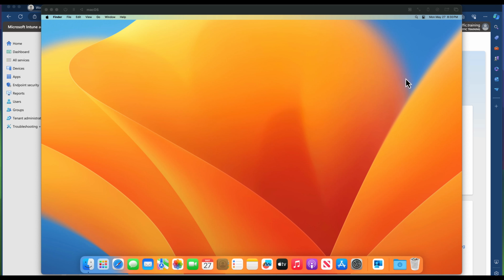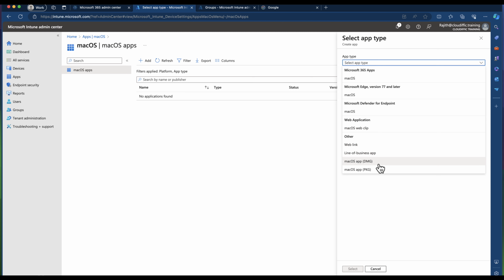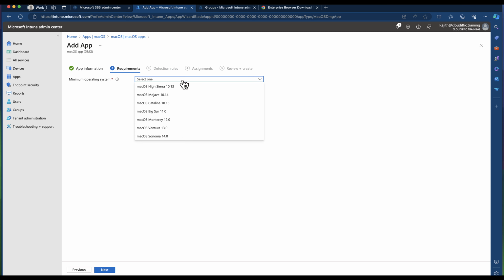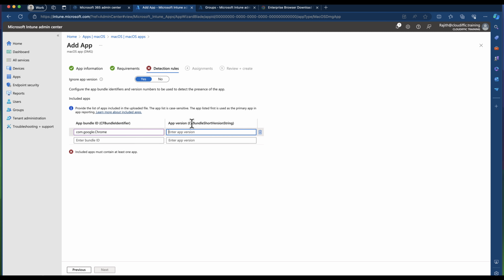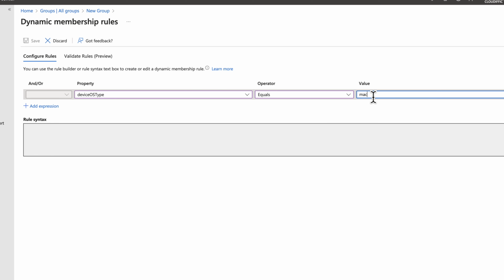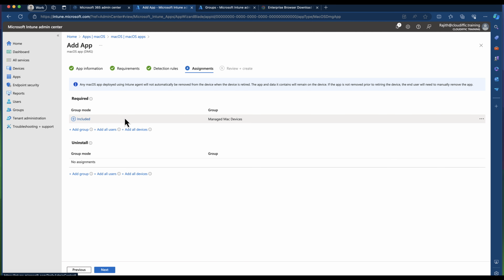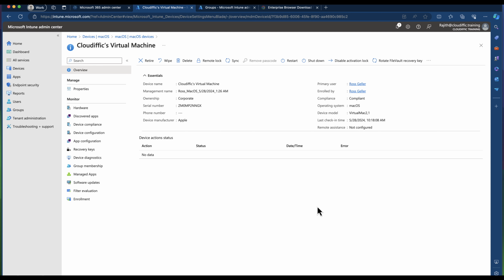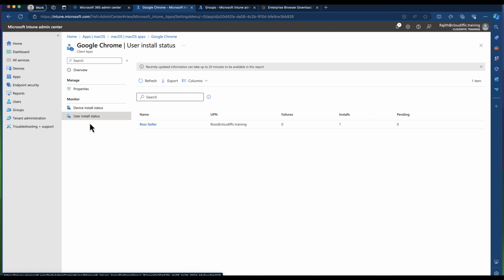Install Google Chrome On Mac Using Intune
Learn how to install Google Chrome on Mac Using Intune.